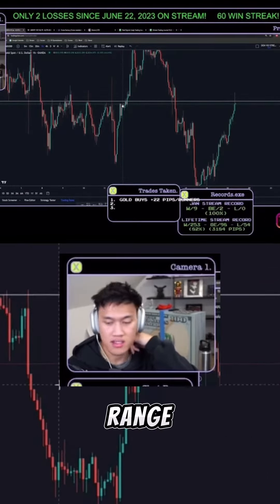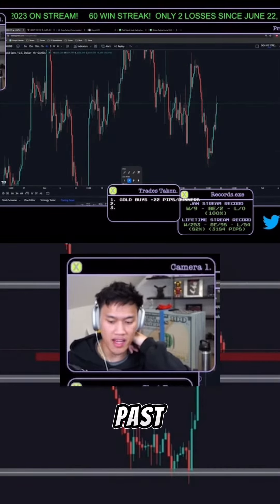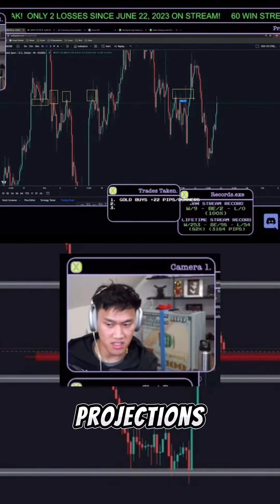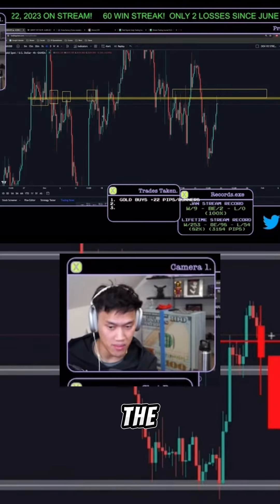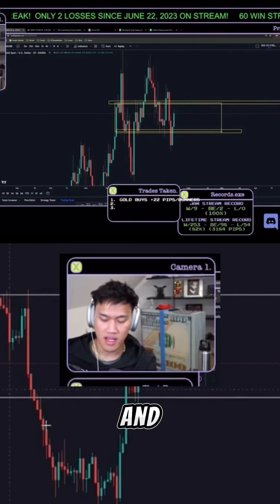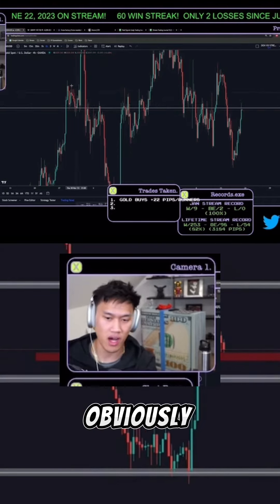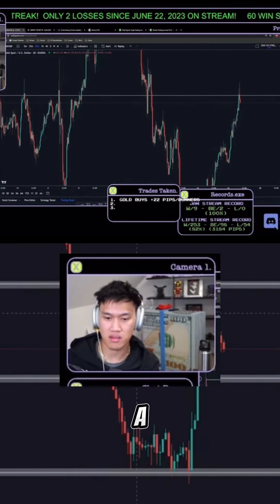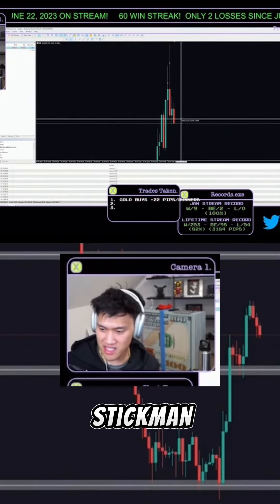Don Vo explains why he took trade in middle of range